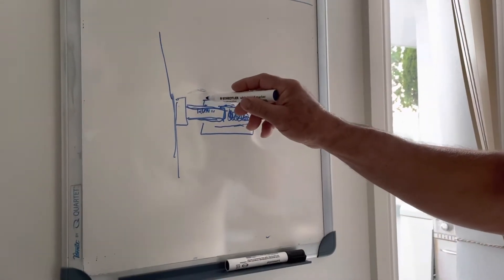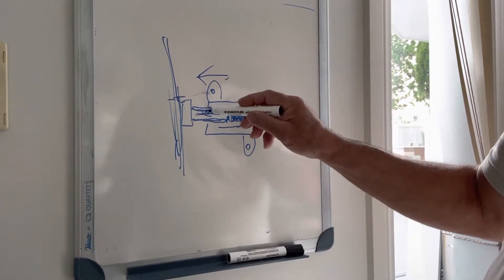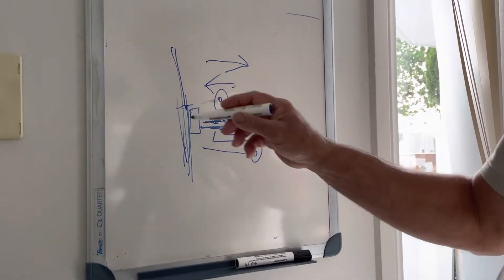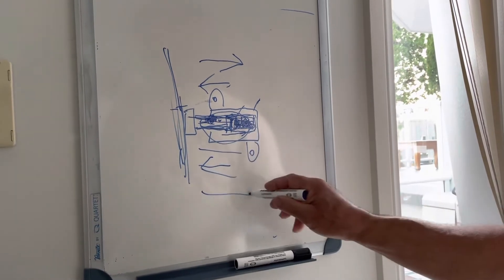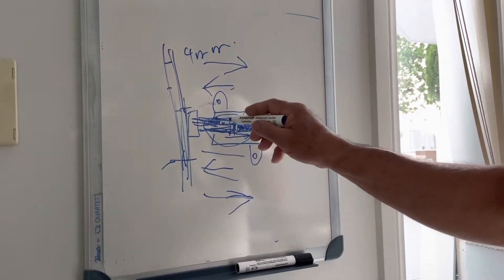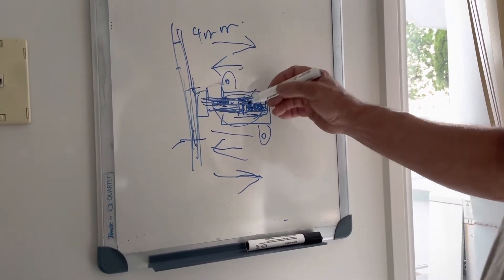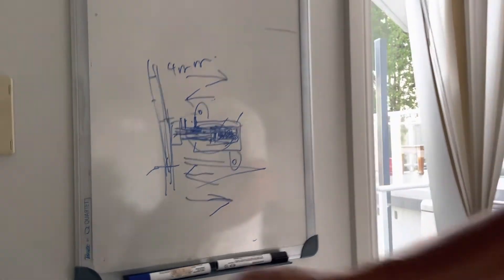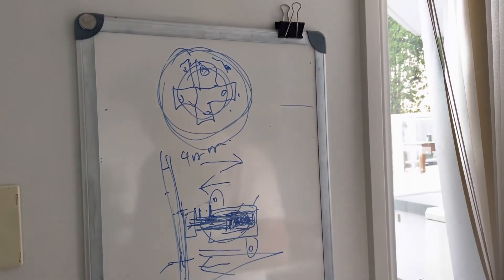FA20 Engine Issues (high horse power) and How to Fix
Big Power Toyota 86 Subaru FA20 500hp+

When chasing big power from the Subaru FA20 engine, once you've fixed rocker drop issue by installing our rocker retainer kit, what fails next and how can you stop it from happening?

Dennis talks through ideas to try and fix timing chain failures and cam control PID issues.

He recommends:
1. Solidly fixing the cam gears
2. Limiting the distance the adjustable timing chain tensioners can return.

Please note, these are only ideas and any modifications to the engine are your own responsibility.

Our rocker retainer kits for the FA/FB Subaru engine is available